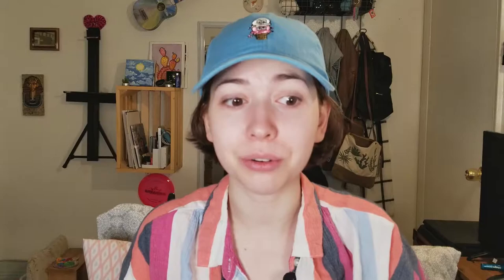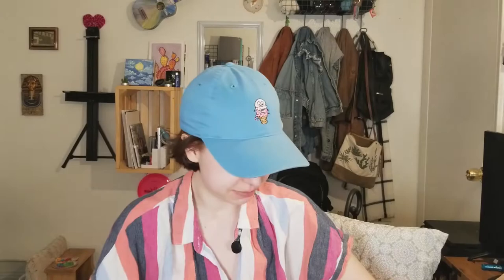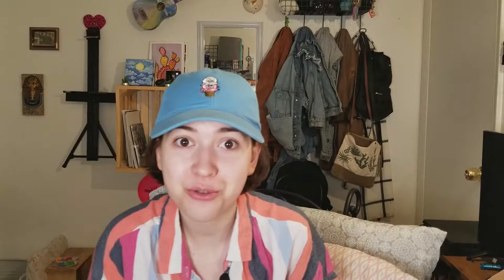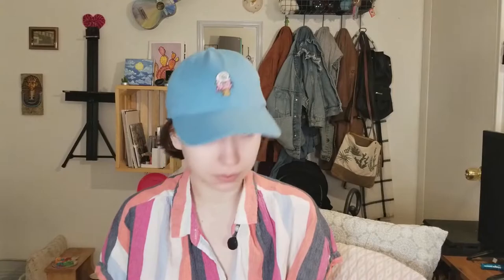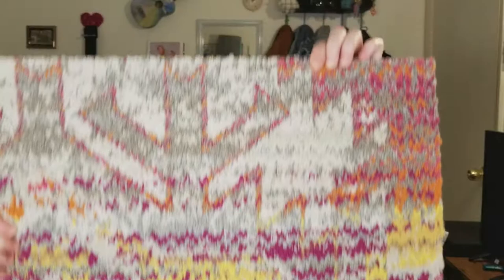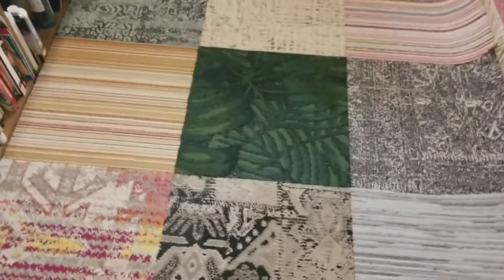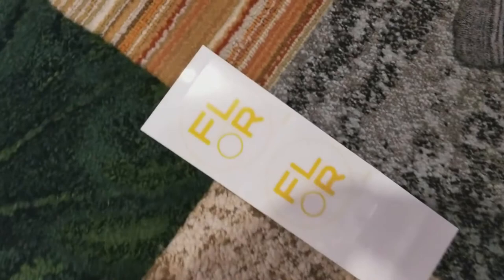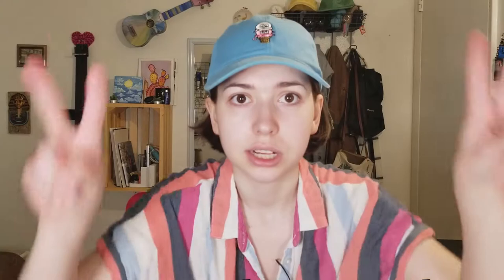Cozy Room Idea! Cheap Floor Rugs (FLOR Carpet Tiles)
I bought some FLOR carpet tiles the other day, so here is my FLOR carpet tile review for you guys. I thought these were an easy way to get a cozy room on a budget. Do you guys think these are a good alternative cheap floor rug. I think they're a cheap east way to decorate my lil apartment. What are your cozy room ideas??

Music: Distant Stars - 01 Total Eclipse by Nathaniel Wyvern (Trimmed)